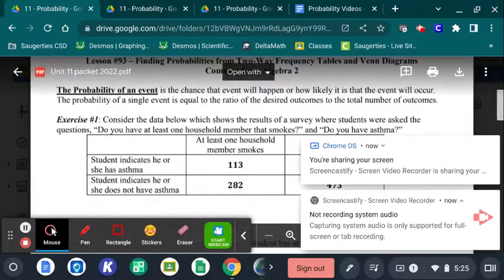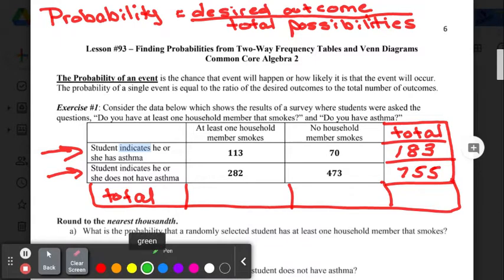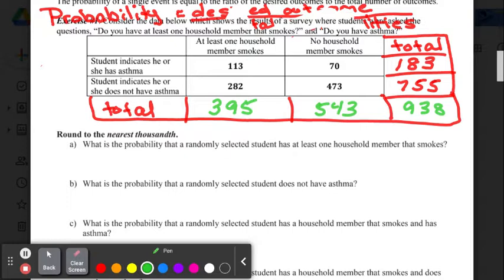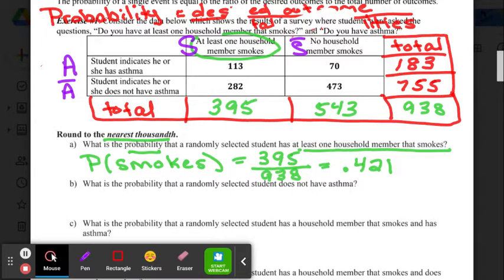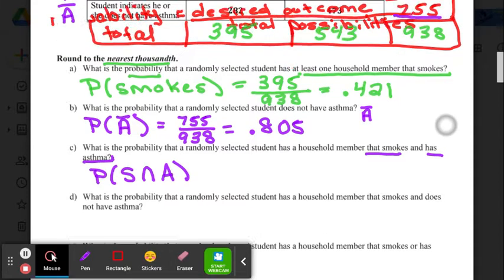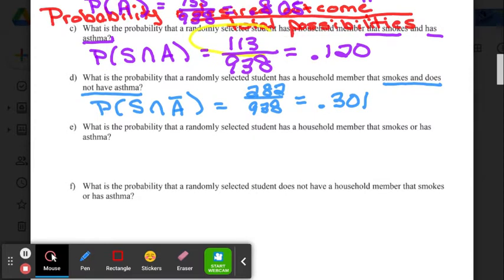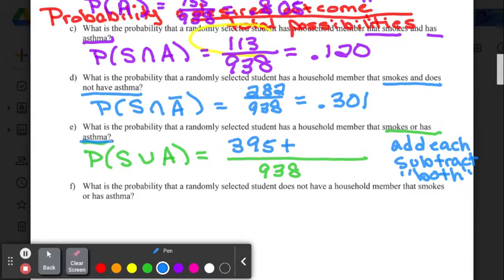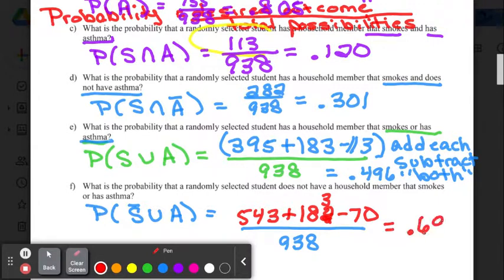A2 L93 p6